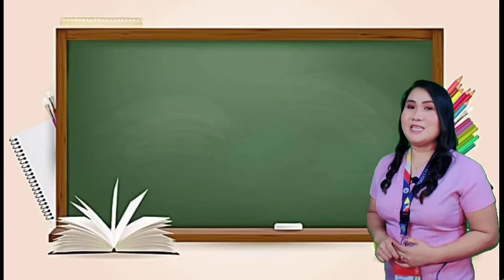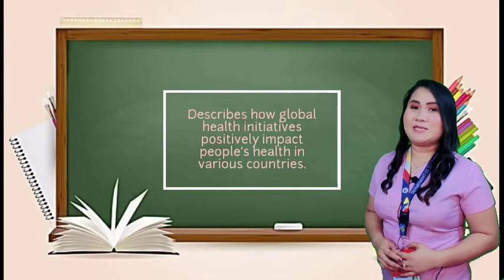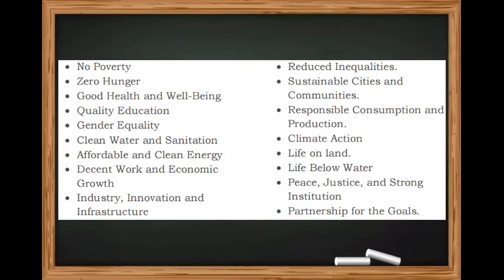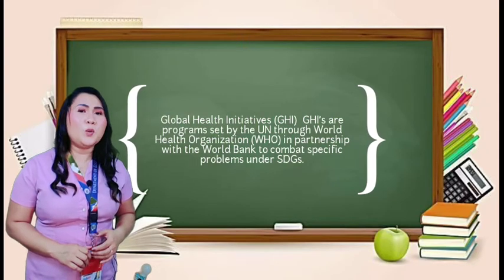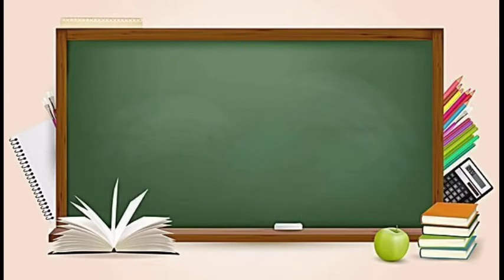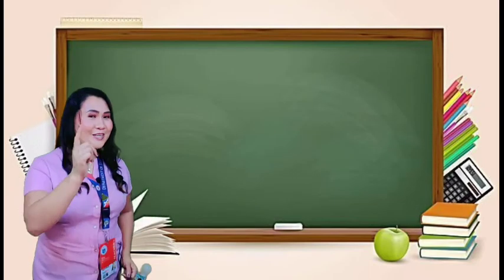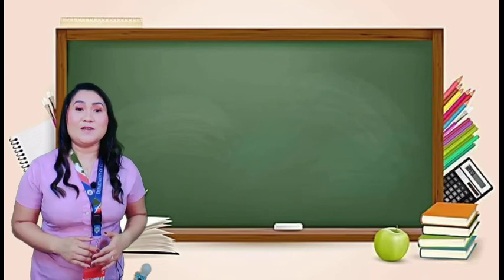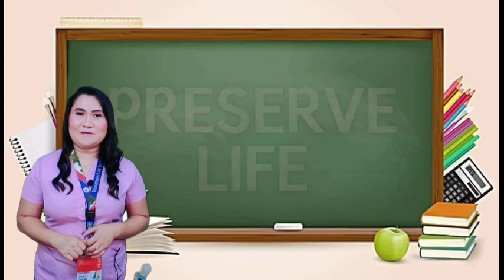Impact of Global Health Initiatives on People’s Health | Grade 10 Quarter 3 Module 2 5